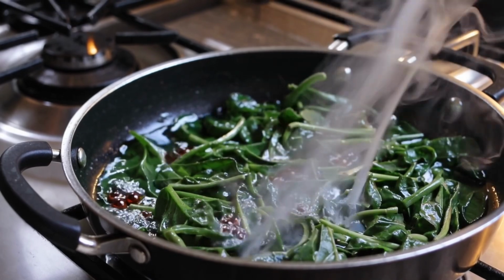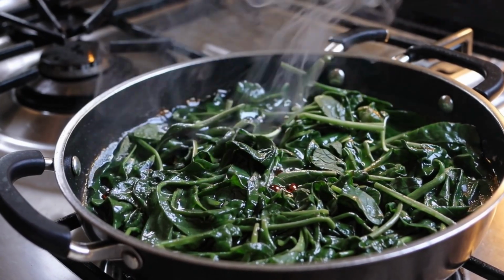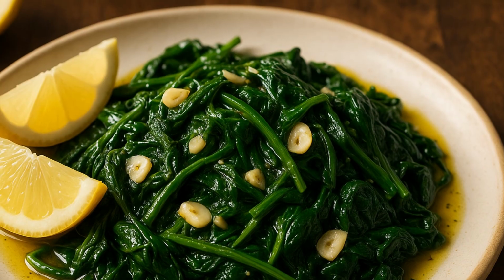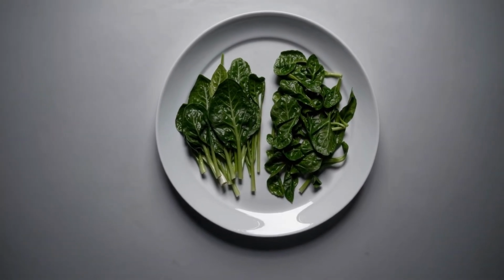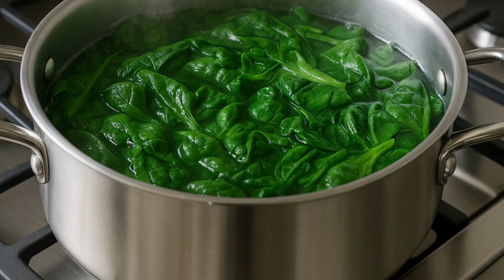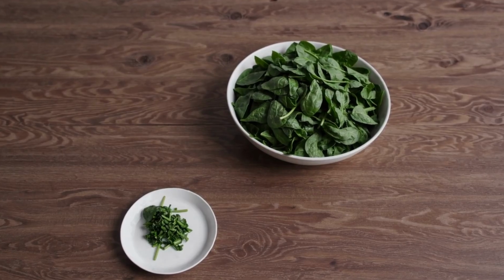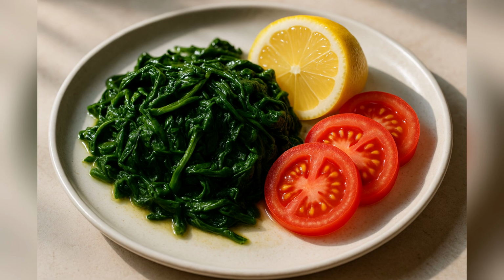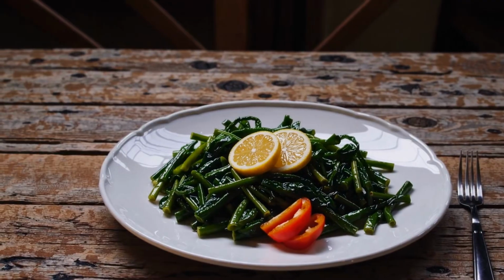Cooked Spinach. Raw: Why Science Says Heat Beats Hype